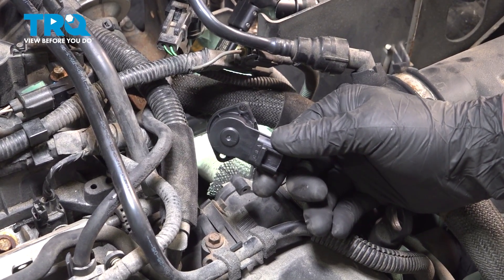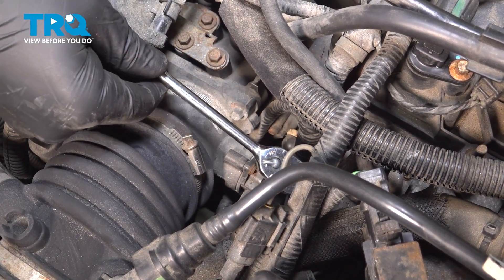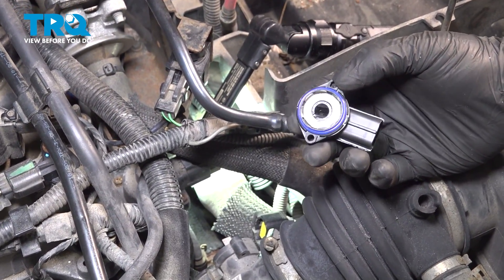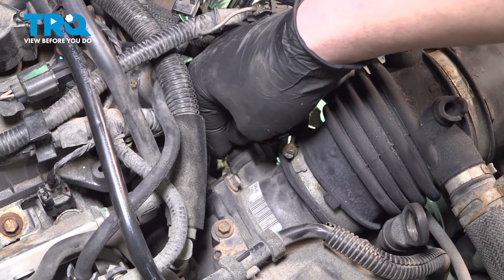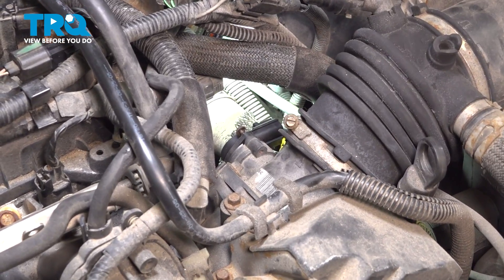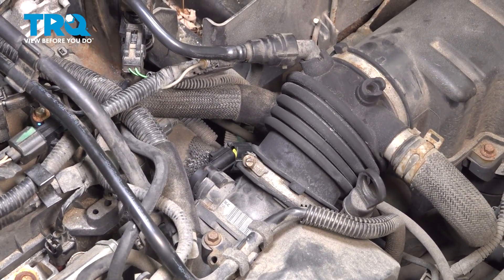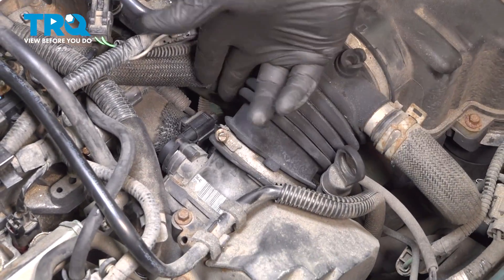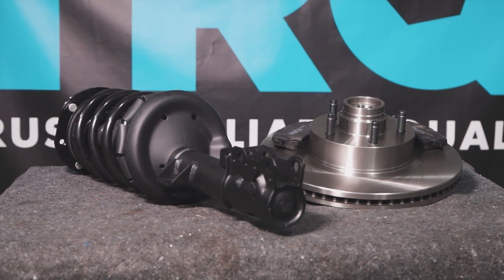How to Replace Throttle Position Sensor 2000-2007 Ford Focus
This video shows you how to install a new throttle position sensor from TRQ on your 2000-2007 Ford Focus.

This repair was done on a 2006 Ford Focus ZX4 2.0L Sedan 4-Door FWD Automatic and the process should be similar on the following vehicles:
2000 Ford Focus
2001 Ford Focus
2002 Ford Focus
2003 Ford Focus
2004 Ford Focus
2005 Ford Focus
2006 Ford Focus
2007 Ford Focus

Tools you will need:
• T20 Driver
• Safety Glasses